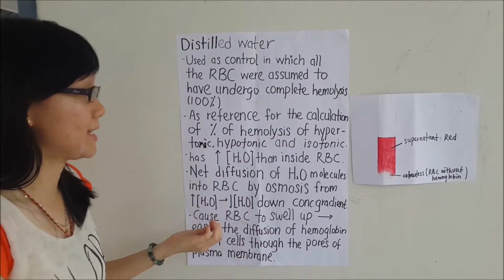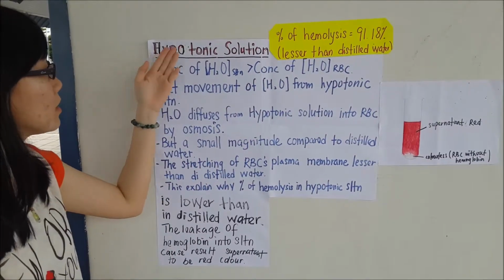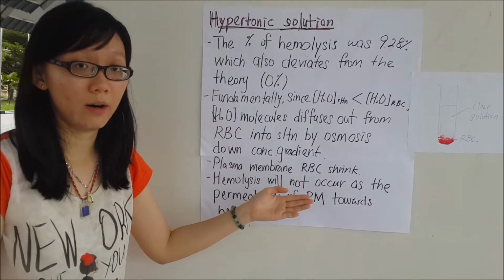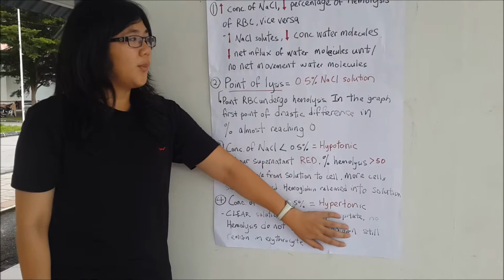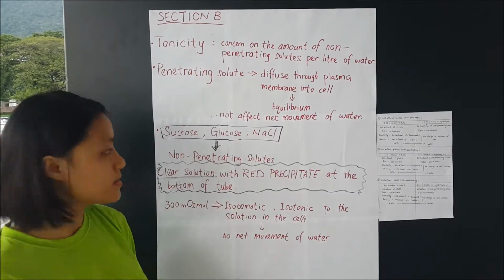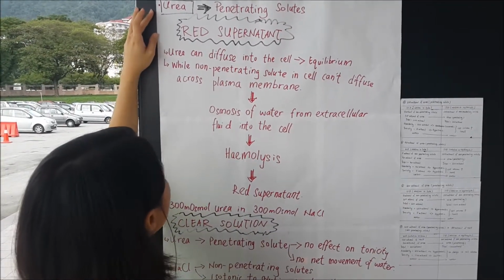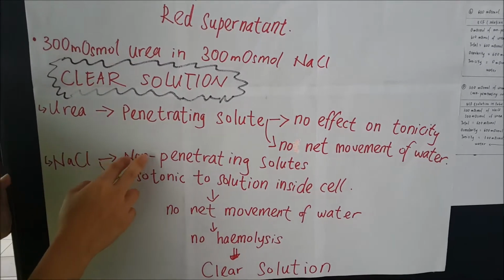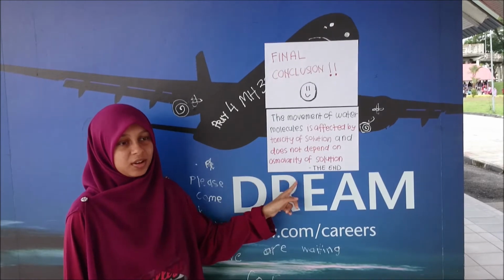Physiology Group B5 Cell Osmosis